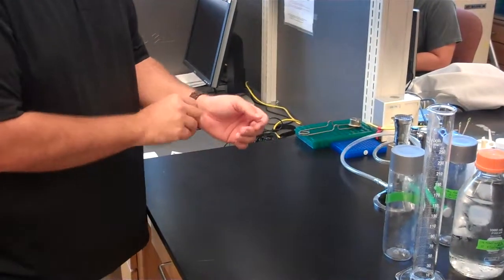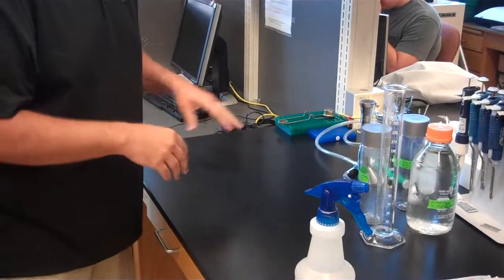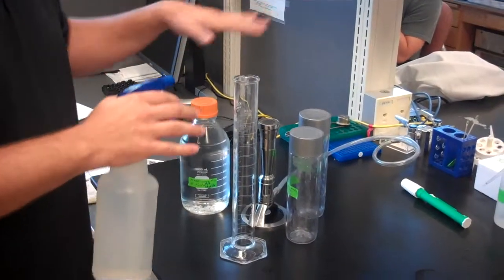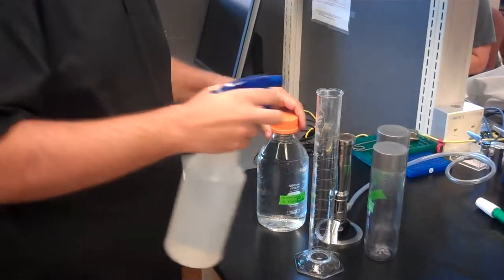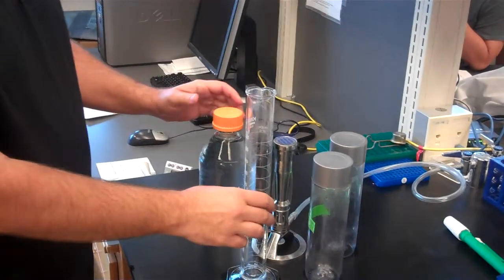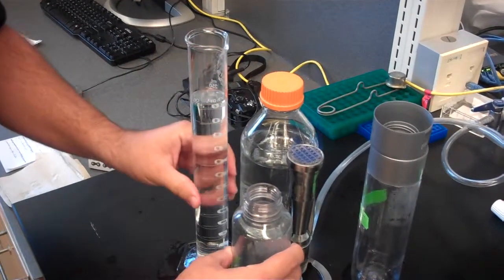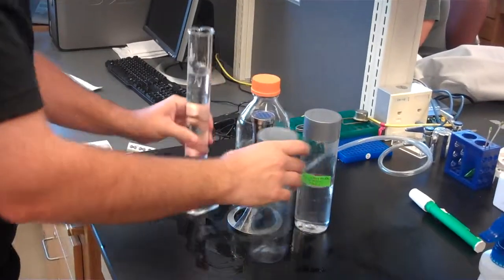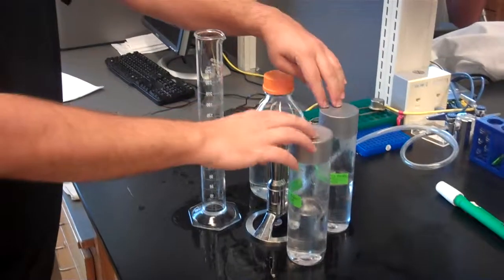sterile technique for adding media to water bottles Chemistry lab only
Mark Townley Lesson